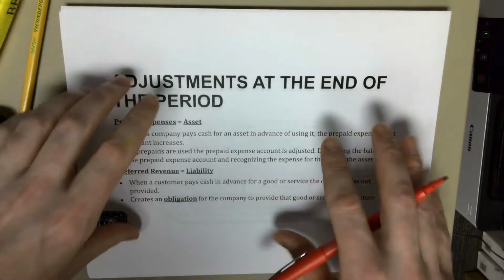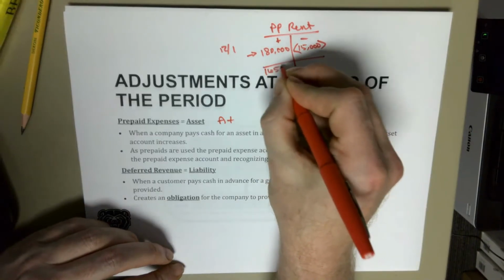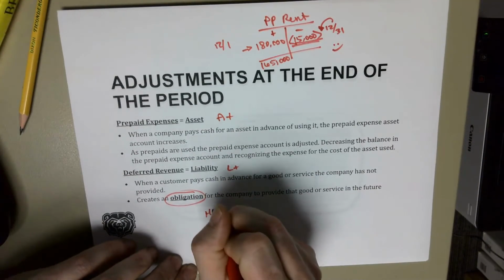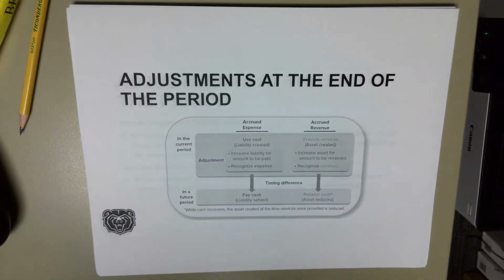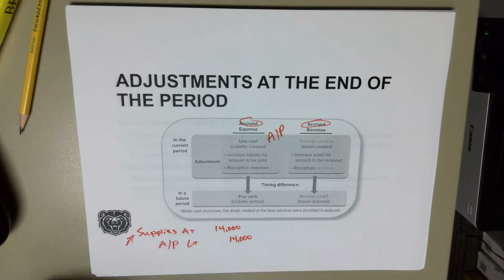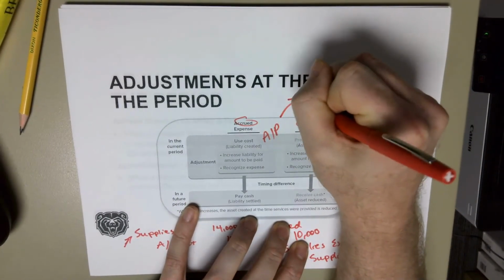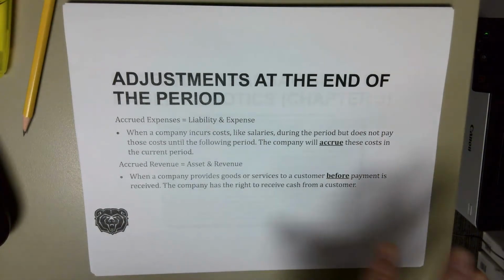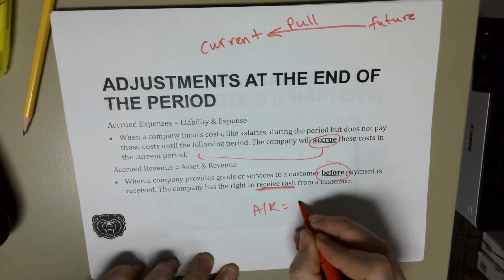ACC 201 Chapter 4 - 4